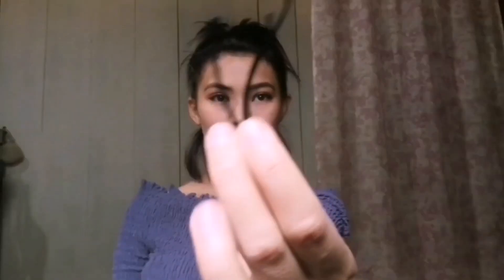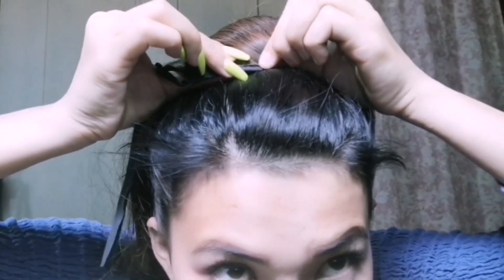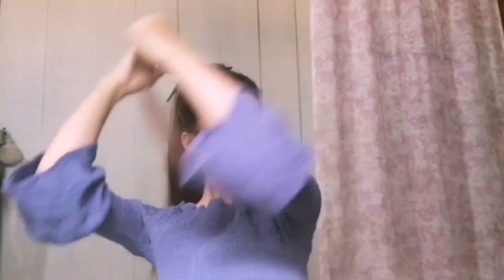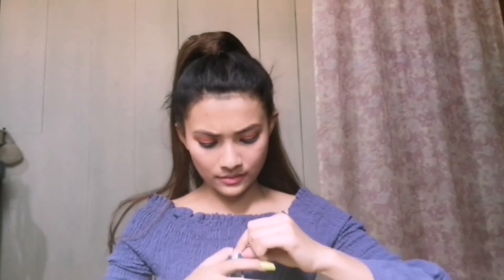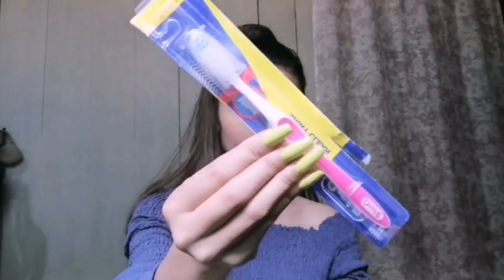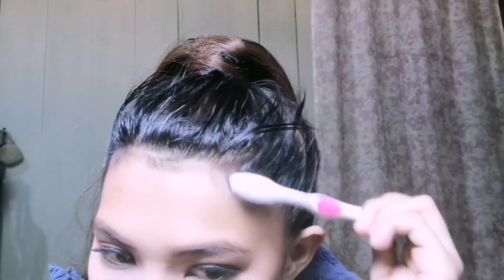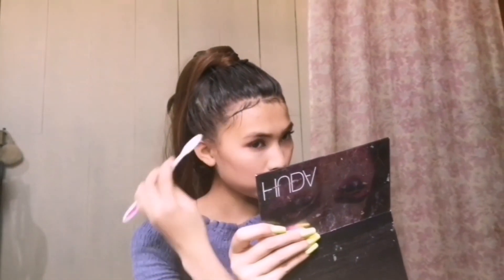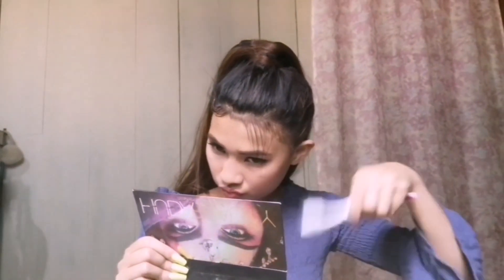EDGES 101: Tryna lay my hair edges for the FIRST TIME|manipurigirl |prettysinam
Hello everyone
And if you are new here then a big warm welcome to my small fam!

It's a first time swirling my edges sooo it's really hard to do and my edges end up looking like Shikari Sambu's moustache 😂😂😂

Love] y'all
xoxo💕